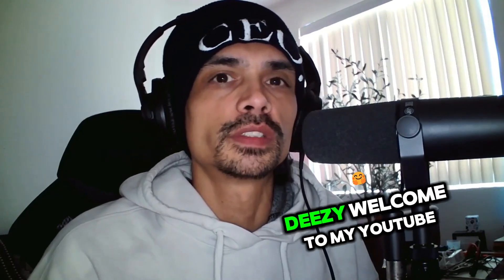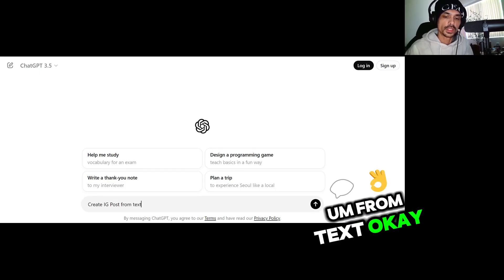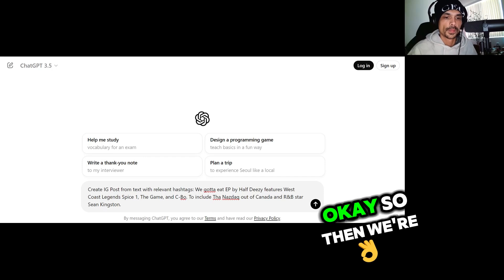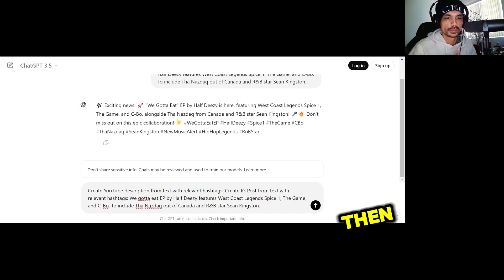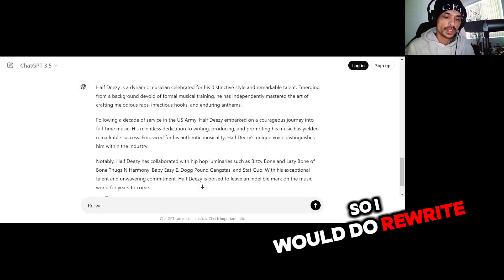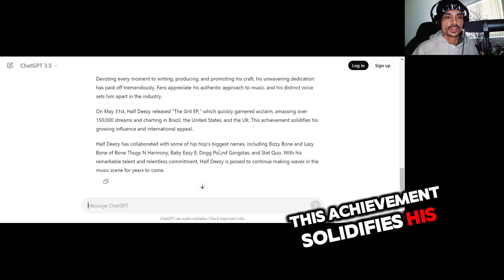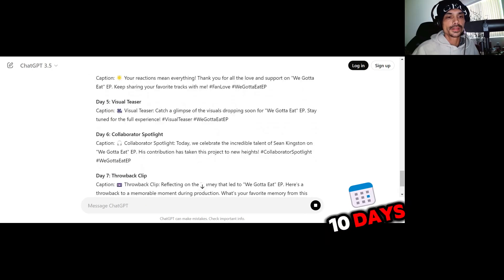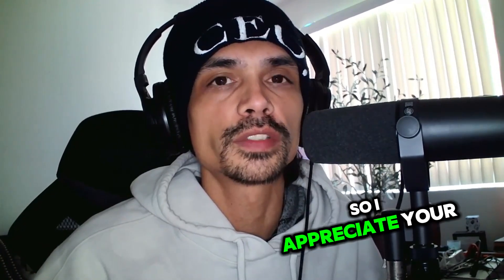Copywrite for social media Tips for Musicians: Using ChatGPT for Social Media Content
Welcome to Half Deezy's Music Mastery! In this tutorial, I'll walk you through using ChatGPT to create copywrite for your social media posts as a music artist.